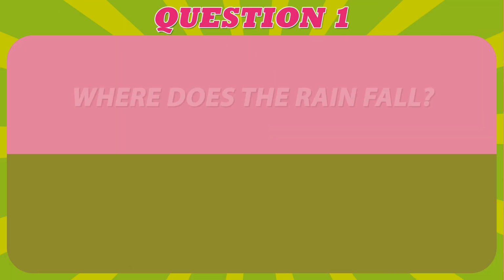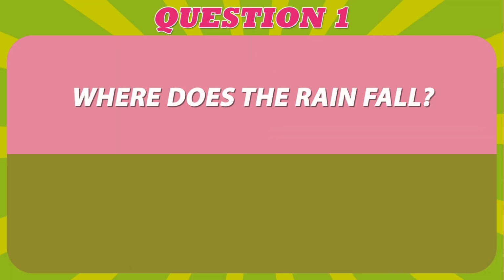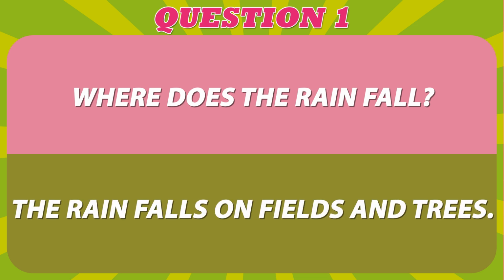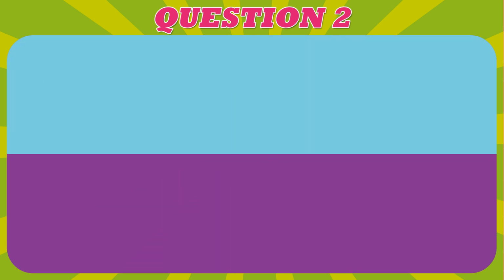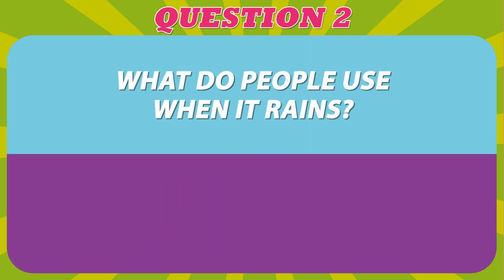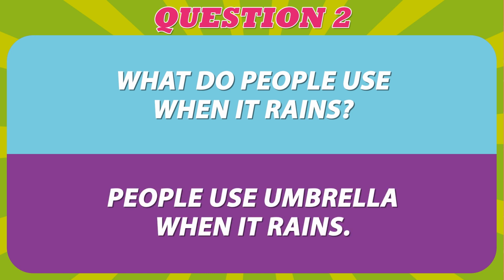Rain Is Raining All Around | CBSE Class 2 English - Chapter 7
🎂 Is your Little One's or  Best Friend's or Close Relative's Birthday coming up?
Find a special Birthday Song with THEIR Name! 🎈
Rain Is Raining All-Around - Poem

This video will help children to learn their CBSE school syllabus of the English Language. CBSE Class 2 English - Chapter 7 (Rain) - Poem For Kids | NCERT | CBSE Syllabus | English Rhymes For Kids | Catrack Kids TV

The rain is raining all around,
It falls on field and tree,
It rains on the umbrellas here
And on the ships at sea.

Let's know the Summary of this Poem
This poem is all about a rainy day. The rain is falling everywhere. It is falling in fields and trees. It is falling on the umbrellas and also falling on the ships sailing in the sea.

Let's know New word and their meanings from this Poem
All around - everywhere
Field - a piece of land used for farming
Umbrella - a portable circular canopy to protect from rain

Ship - a large-sized boat

Now let's  know Basic Words and Example Sentences
Field: an area of open land planted with crops
Example sentences:
1) We were walking in the field.
2) The farmers were watering the crops in the field.

Umbrellas: used for protection against sun and rain
Example sentences:
1) We should always carry an umbrella on rainy days.
2) My umbrella is red in color.

Ships: a large boat for transporting people or goods by sea
Example sentences:
1) The ship left for England at two in the morning.
2) The travel cost of ships is very expensive.

Question 1: Where does the rainfall?
Answer: The rain falls on fields and trees.

Question 2: What do people use when it rains?
Answer: People use an umbrella when it rains.

Question 3: What do you do on a rainy day?
Answer: I play with my friends on a terrace on a rainy day.

Question 4: How do you keep yourself dry in the rain?
Answer: I use an umbrella to keep myself dry in the rain.

Catrack Kids TV Channel is an online fun learning educational platform, dedicated to nurturing young minds into young intellectuals.
So let your kids enjoy this fun learning journey with Popular and Latest Videos.

@Catrack Kids TV
Learn more from new animated educational kids' videos.
  and entertaining songs!